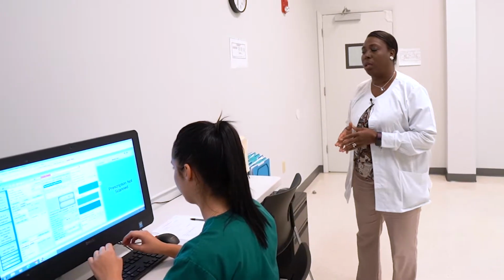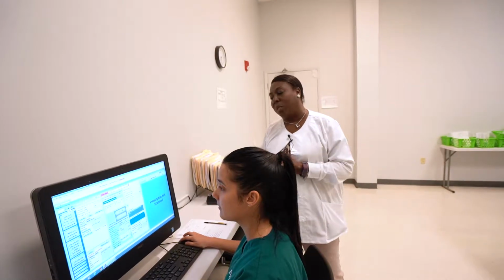FVI - Working stations at the Pharmacy Lab with Lisa Thompson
Professor Lisa Thompson and a group of Pharmacy Technician Students work at the Pharmacy Lab all the different stations that occur at a real Pharmacy. A great hands-on experience happening at the Miramar campus.